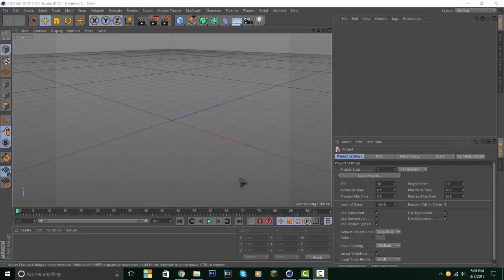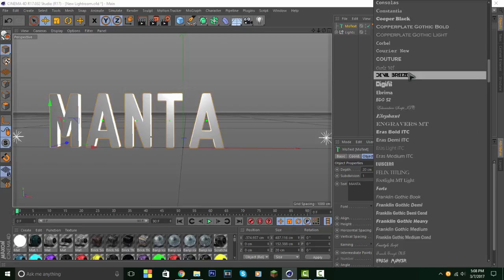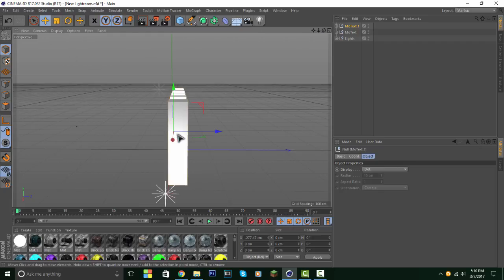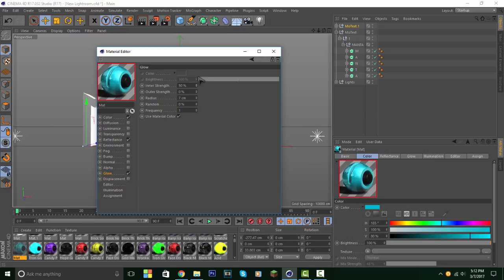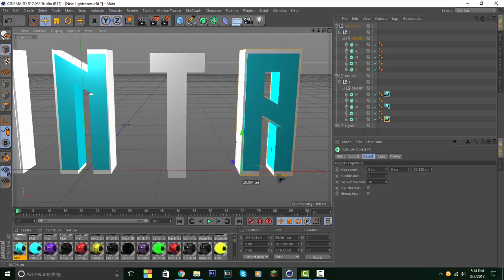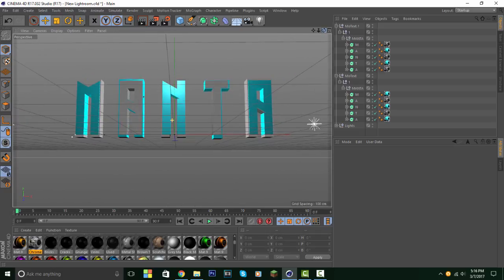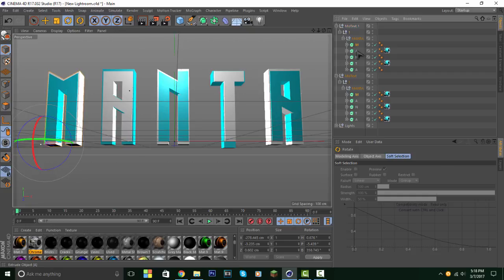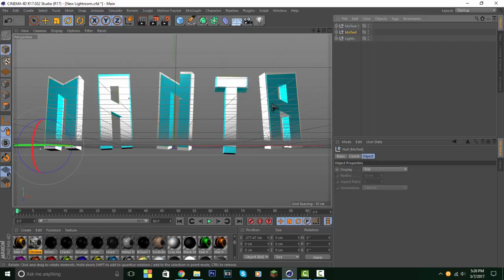Cinema 4d Text TUTORIAL! (2nd part coming soon)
Today I teach the basics in Cinema 4d and It really it is simple.

:0